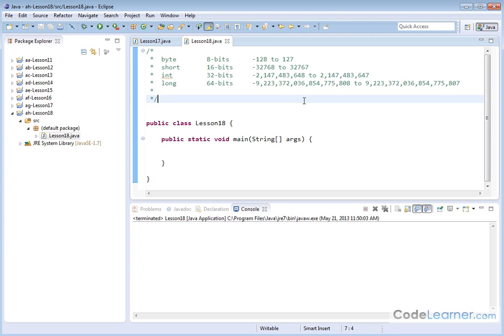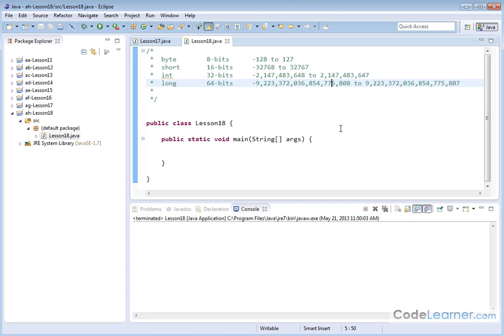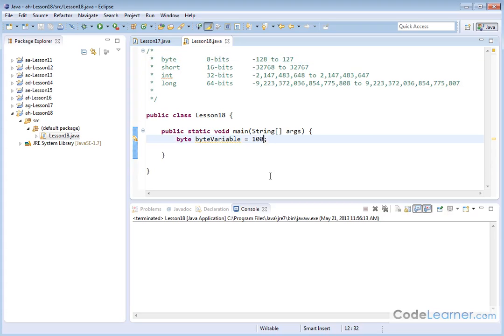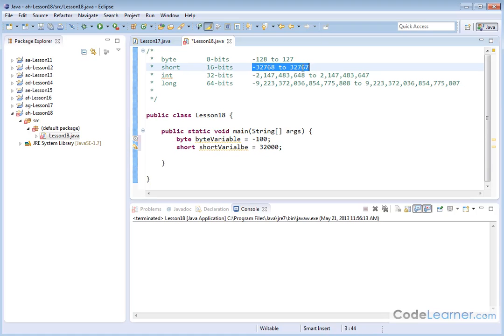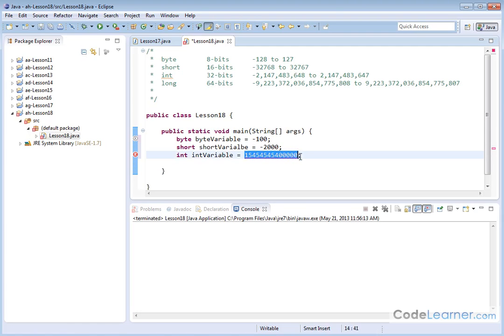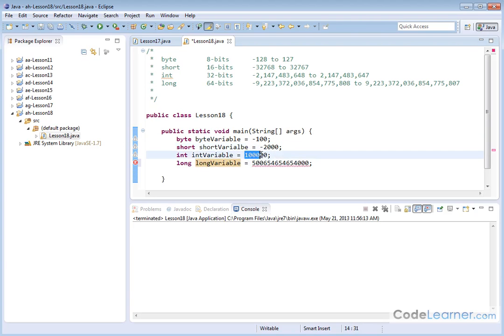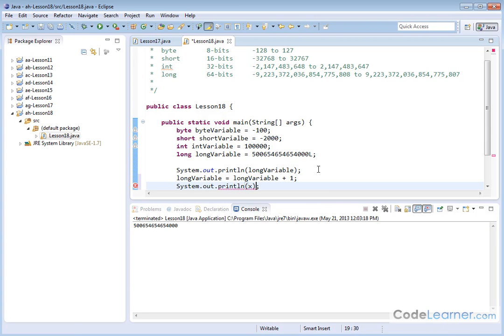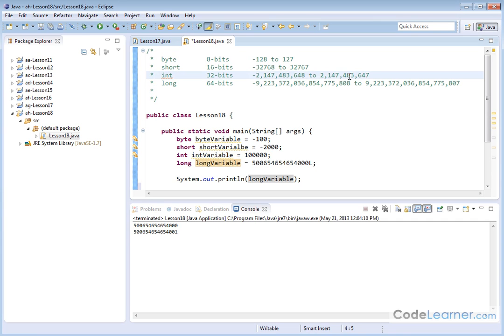Mastering Java Programming(Section 18 -More Integer Data Types in Java)